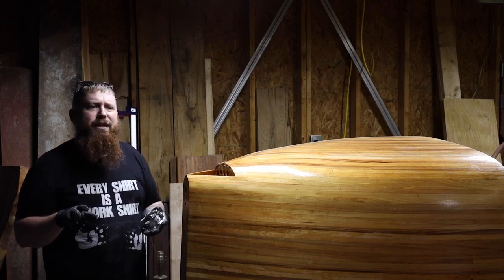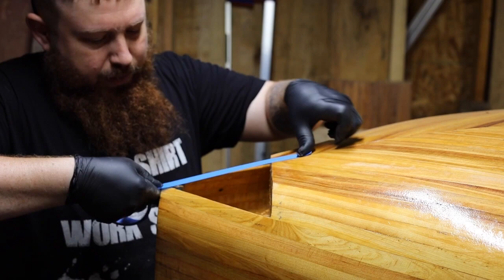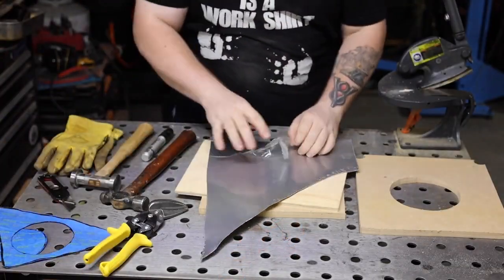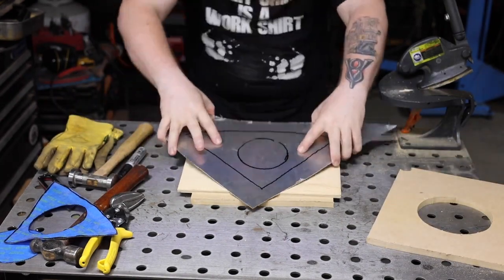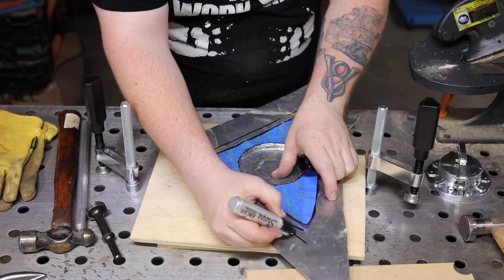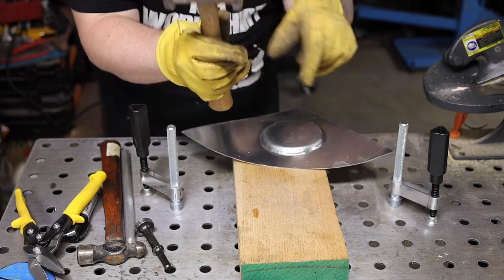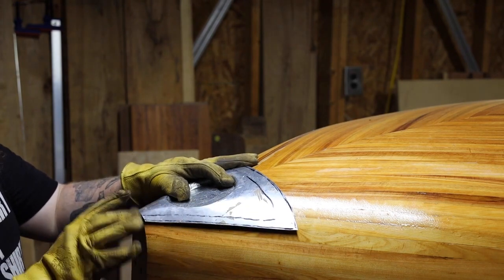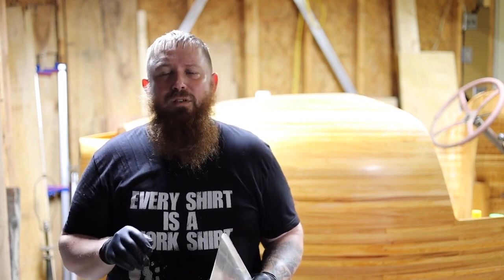Introduction to Sheet Metal Shaping with Basic Tools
In this video I'll show you how you can use basic tools like hammers and scrap wood to shape metal into your wildest dreams. Ill start by making a flexible shaped pattern and then use a hammer form and hammer to shape the panel.

Wen spindle sander
Aviation Snips
Hammer Set
Pall Peen Hammer